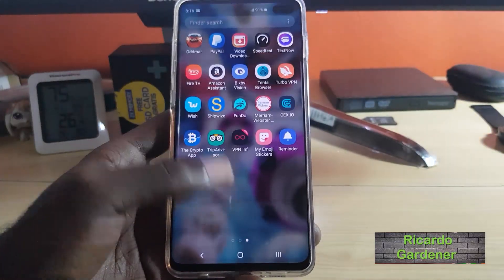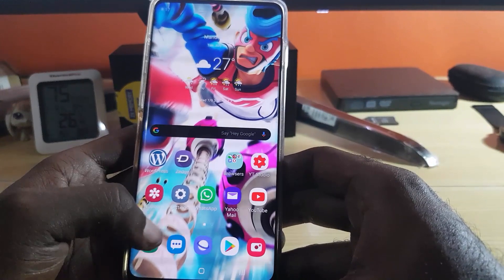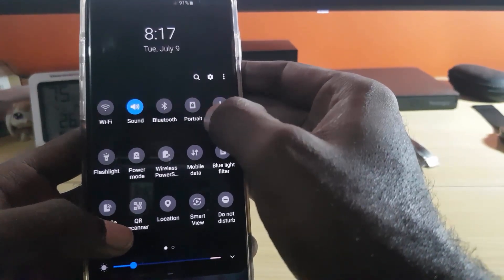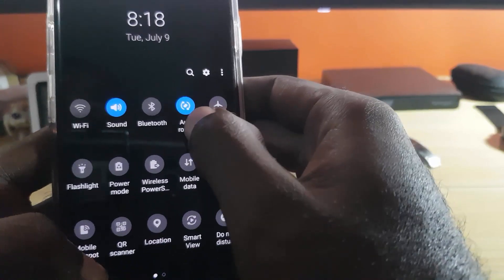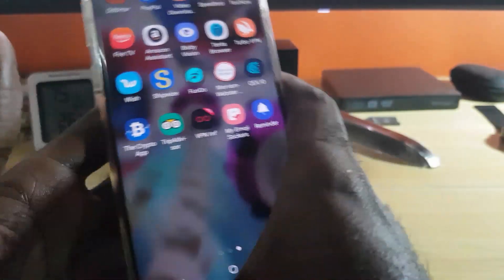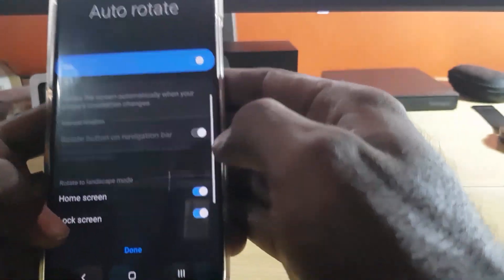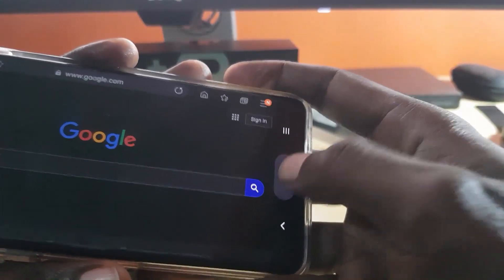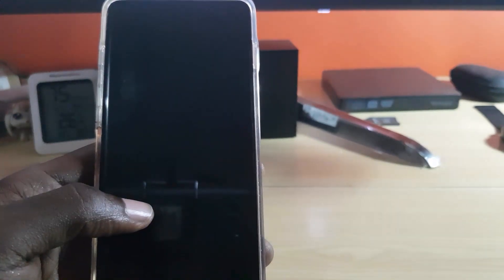Galaxy S10 how to Auto Rotate Screen (Can't find Auto Rotate)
If you cant find the Auto Rotate feature on the Galaxy S10 you are not alone. Learn How to auto rotate or turn the screen side ways on the Galaxy S10.